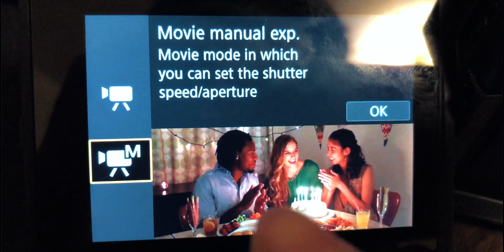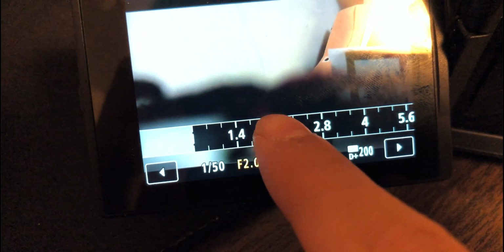5 tips to INSTANTLY make BETTER VIDEOS!!